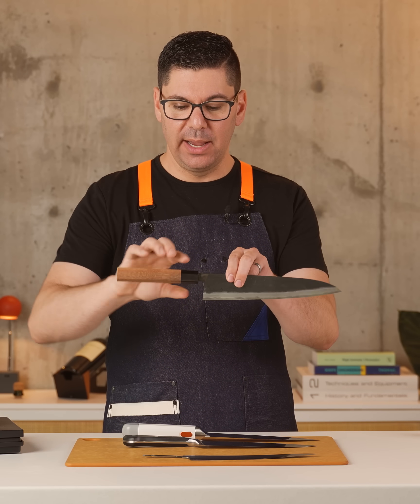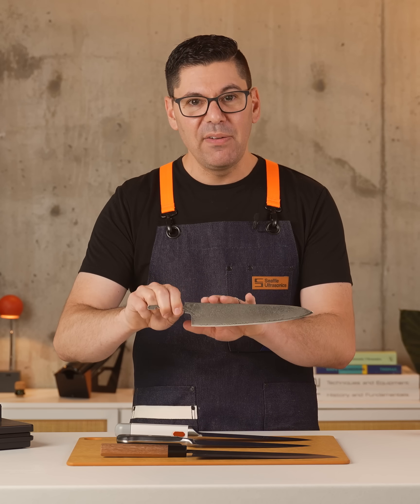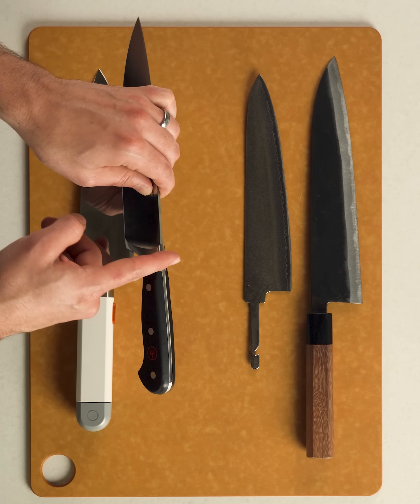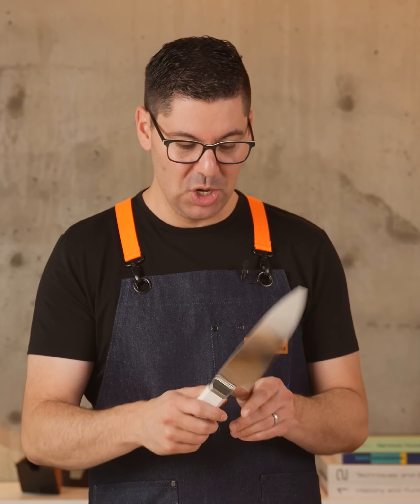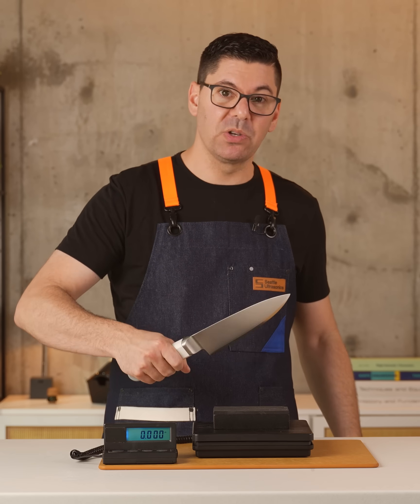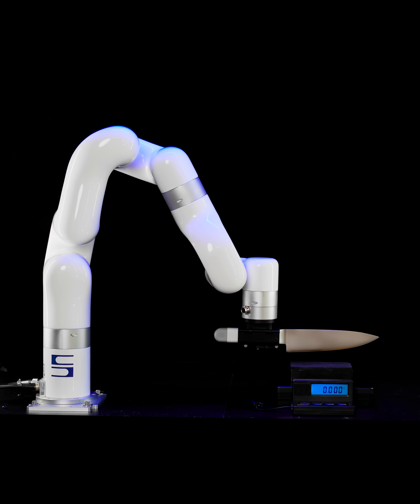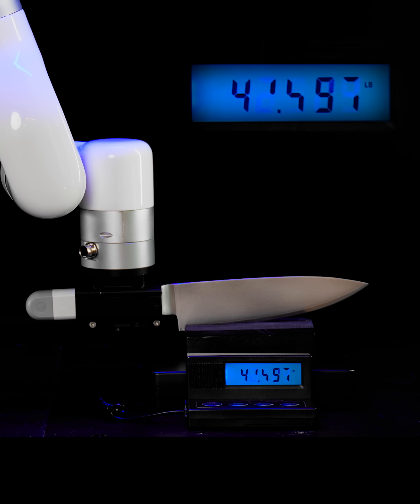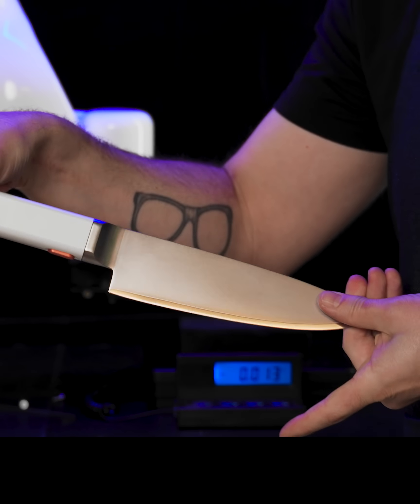Durability of C-200 Handle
An ultrasonic chef’s knife doesn’t have room for a full tang, but does that mean it’ll break? We mounted the C-200 on our strongest arm in the lab: Dr. J. Robot Choppenheimer to find out.